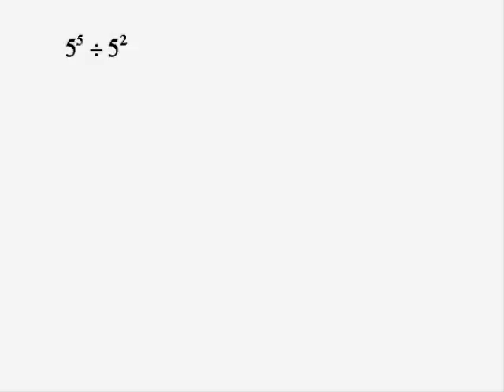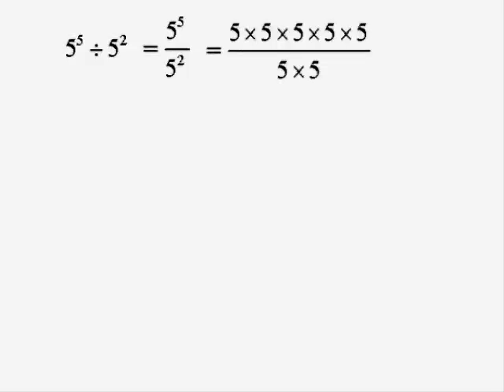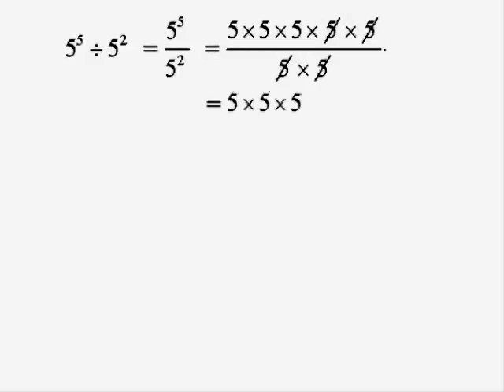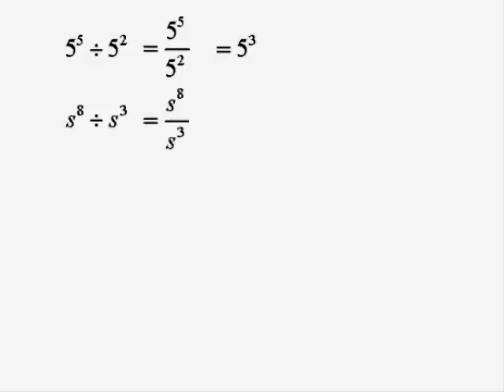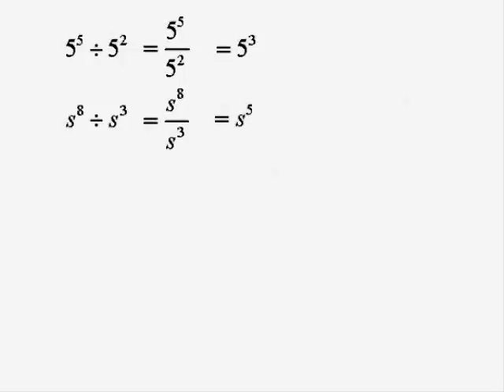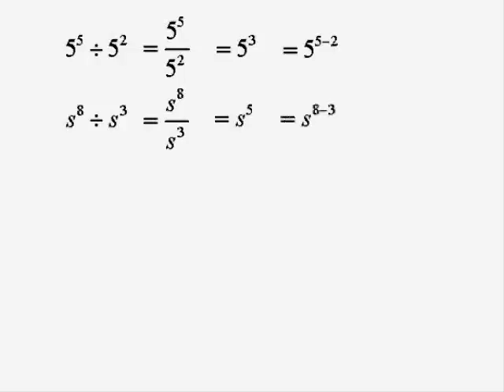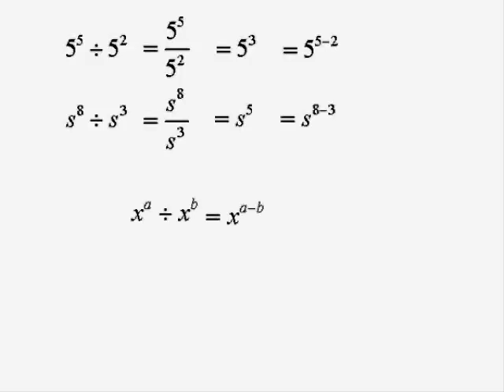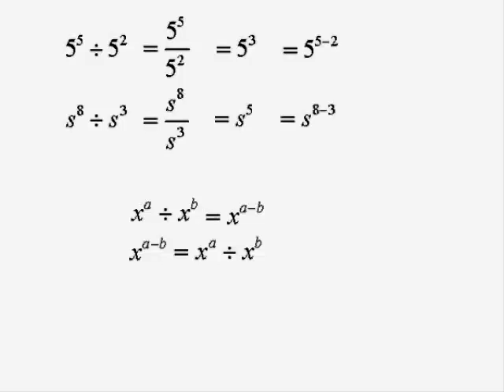Indices (exponents, powers) 2 - Division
This short teaching video explains how indices behave when they are divided.